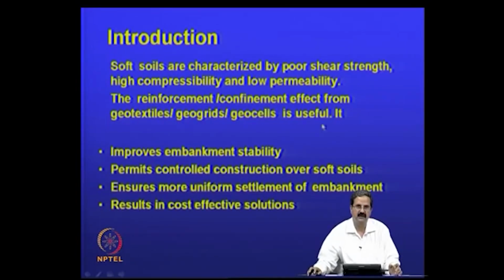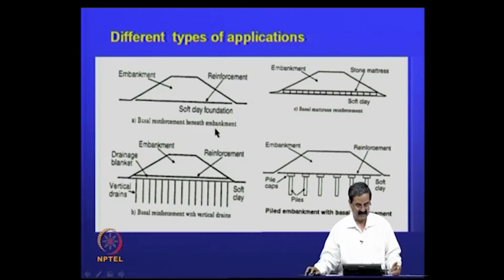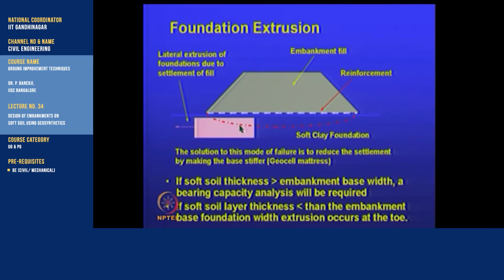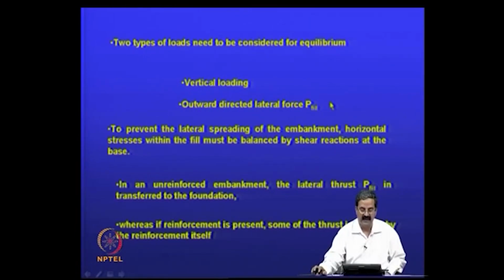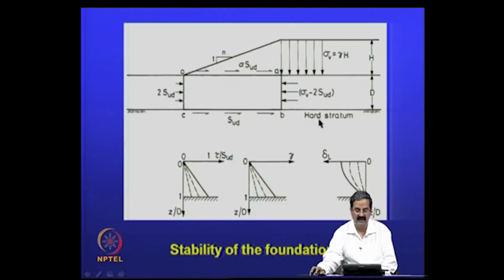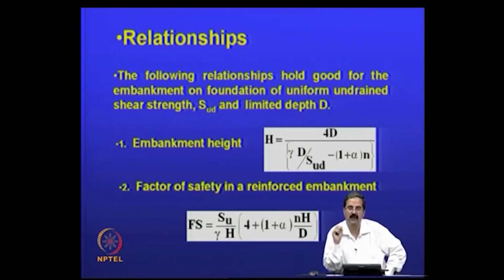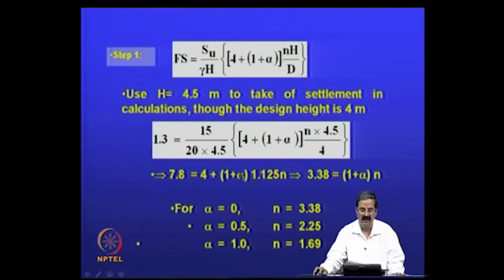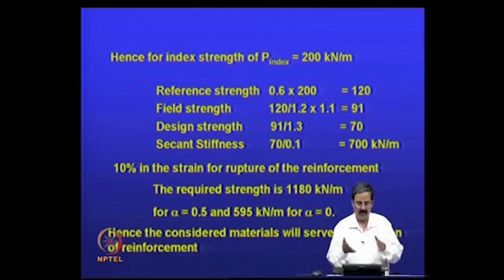Design of embankments on soft soil using geosynthetics